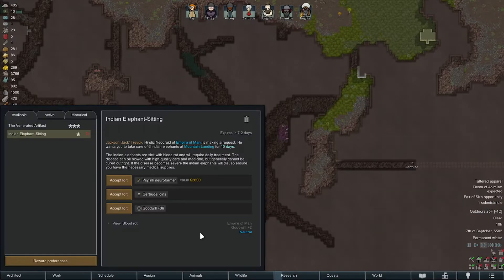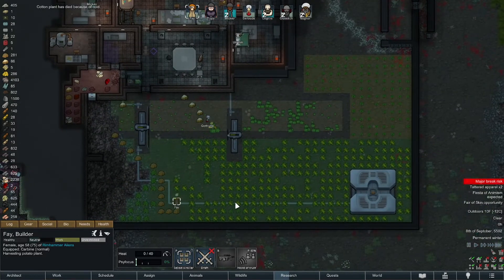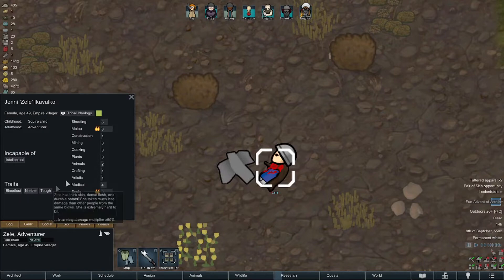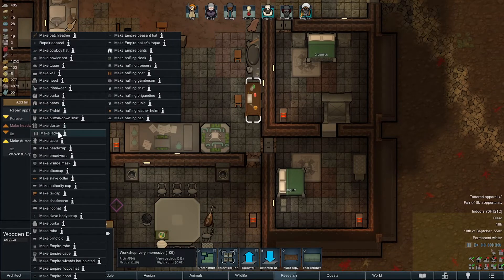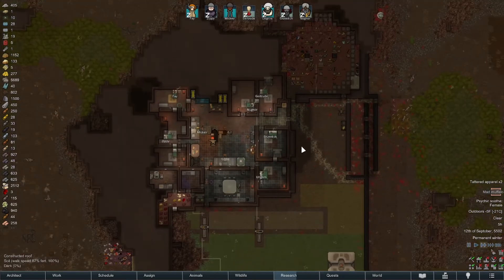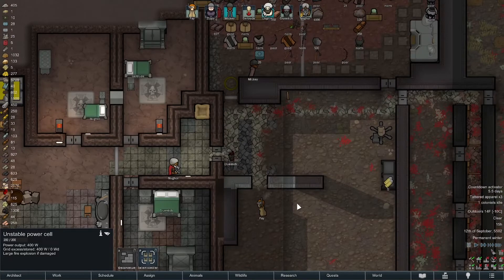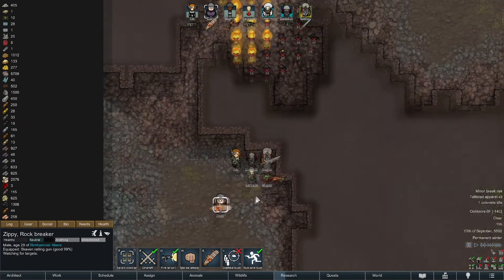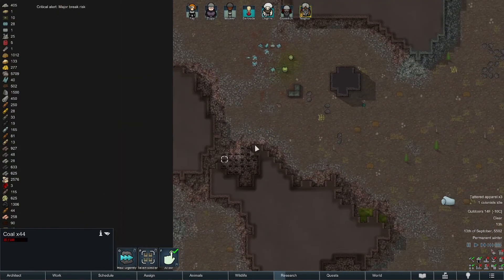[19] RimWorld - Mechanoid Cluster - Multiracial Outlaws - Let's Play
In this episode a mech cluster falls nearby.

In this game we'll play a full tech game; starting with a naked brutality human, and with a focus on gathering pawns of all the varied races of the thus implemented Rimhammer series, and then building (or capturing) a space ship to get off the planet.

I am gearing them up to be able to build the ultimate in defensible castle bases.